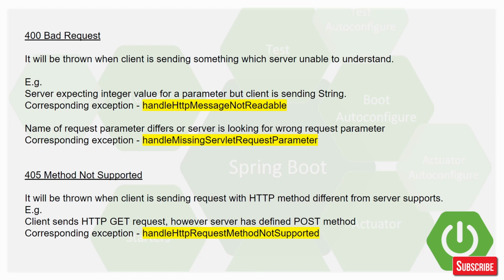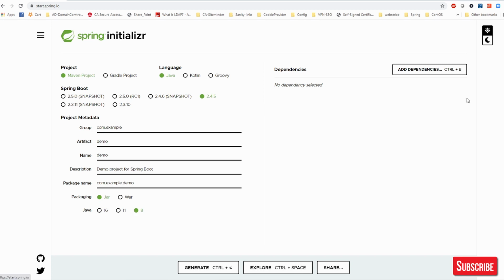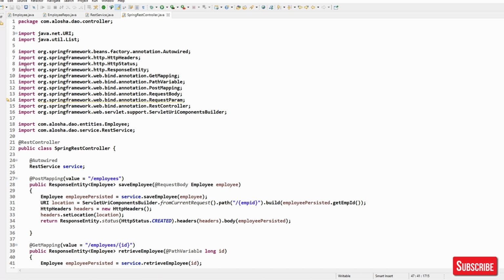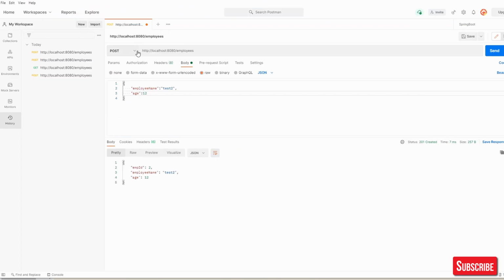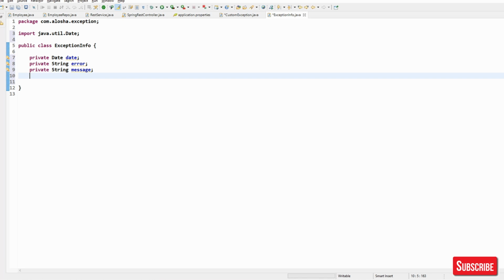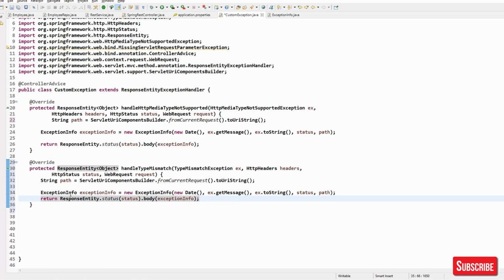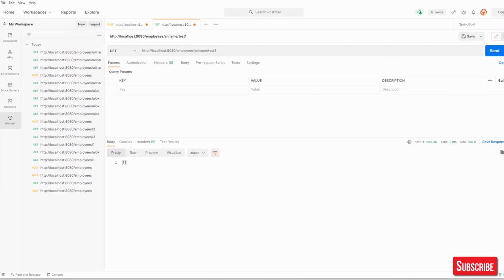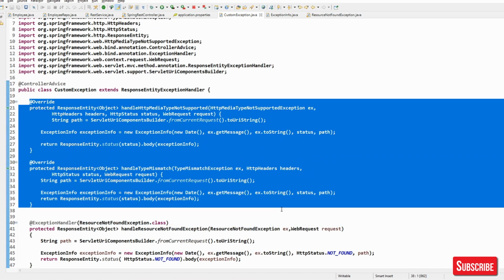REST API Exception Handling Spring Boot-check description for PPT and project.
Dear friends, I tried my best to incorporate all the best practices and notes about exceptions in this video. I wish you, good luck for exception implementation in your REST project.

Note : In REST it is very important to send proper exception information to the client.